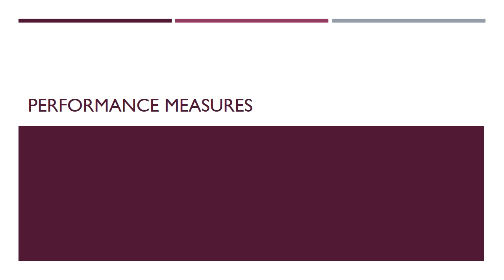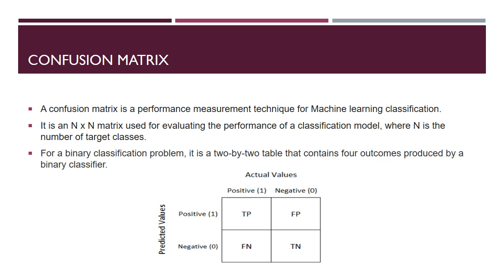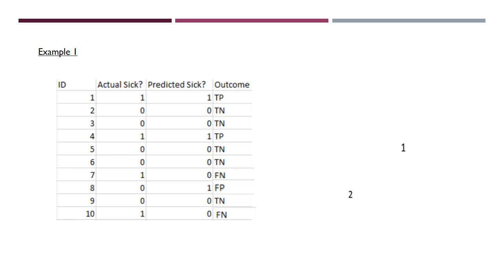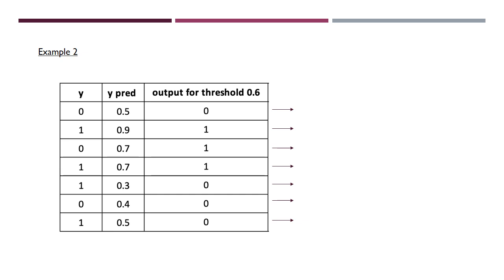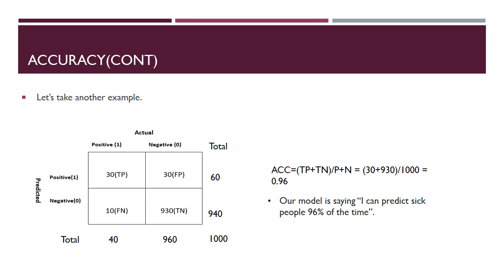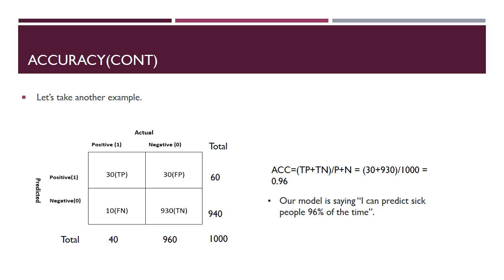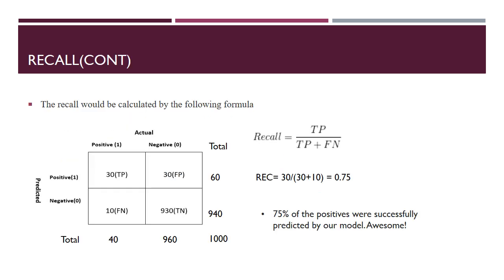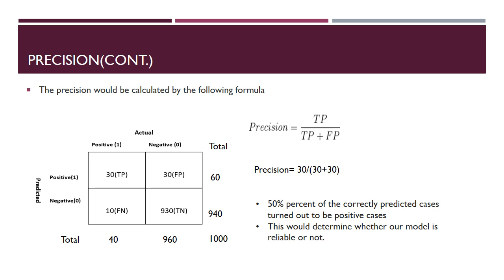Performance Evaluation Metrics | Classsification model | Confusion Matrix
In this video, you'll learn:

What is a confusion matrix? Visualize the performance of your classification model using this powerful tool.
Key metrics for classification: Explore accuracy, precision, and recall, and understand how they differ.
Interpreting the confusion matrix: Learn how to extract meaningful insights from the different cells.
Trade-offs between metrics: Discover the challenges of balancing precision and recall in real-world scenarios.